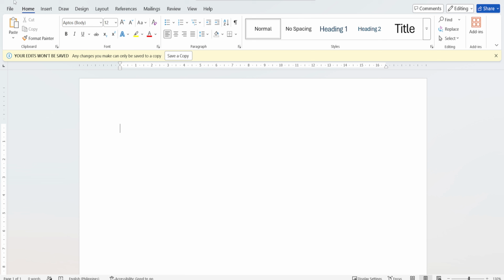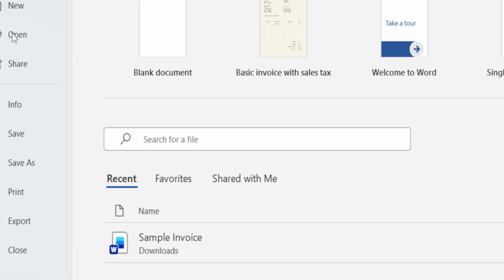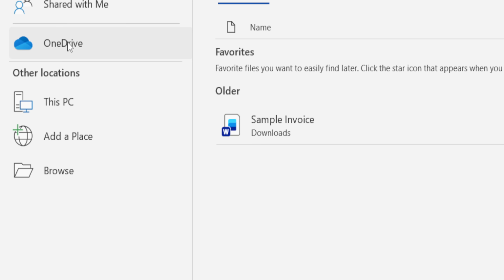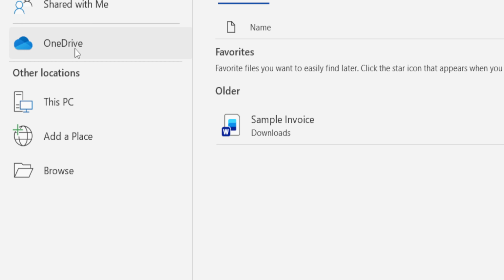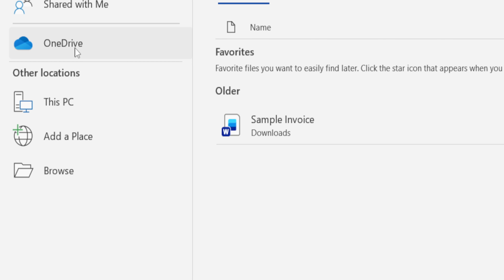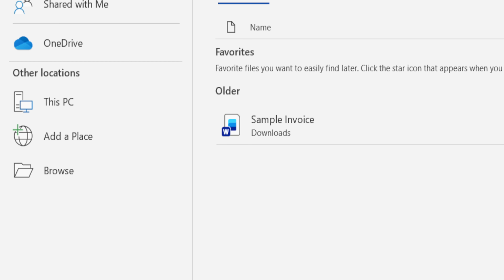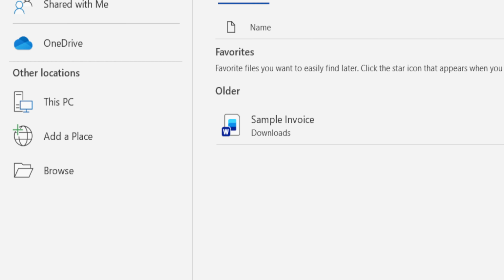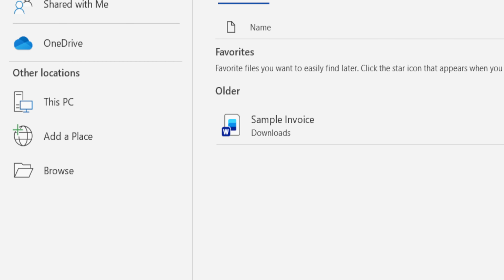How to Open a Document from OneDrive in Microsoft Word [2026] | Step-by-Step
Learning how to open a document from OneDrive in Microsoft Word is easier than you think, and this tutorial walks you through every step. Whether you're accessing files stored in the cloud for the first time or switching between devices, this method works with the latest version of Word. You'll learn how to connect your OneDrive account, browse your saved files, and open any document directly inside Microsoft Word without downloading it first. This is the current updated process that works in 2026, so no outdated steps here. Follow along and you'll have your file open in under a minute.